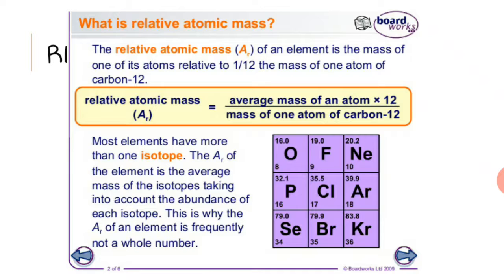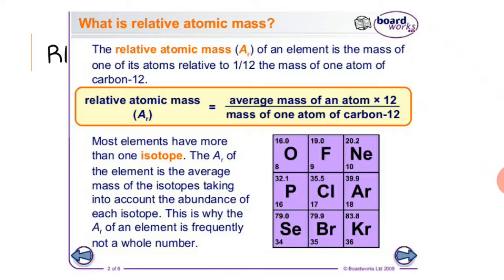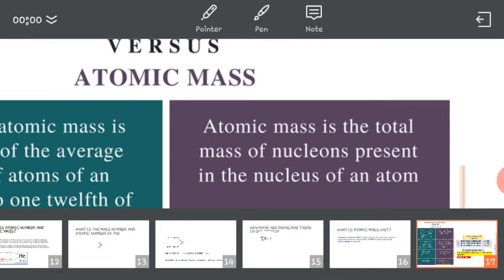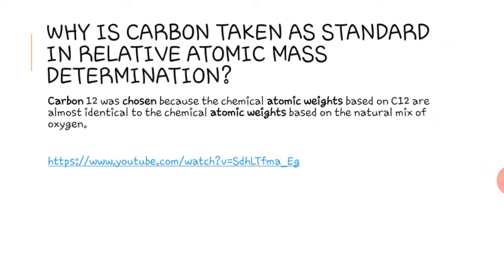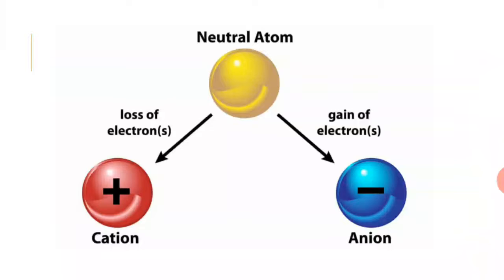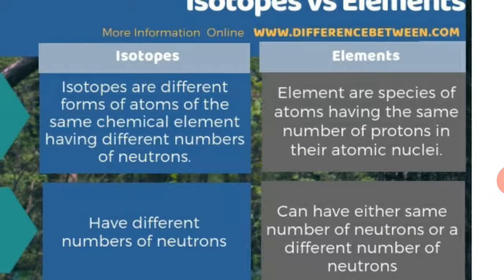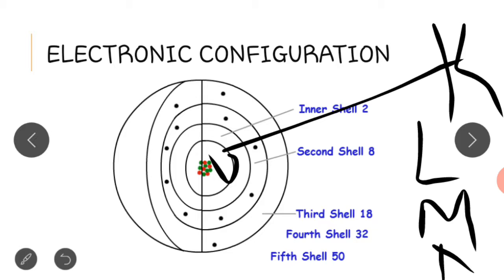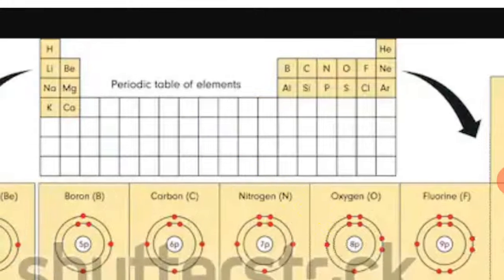Grade VIII : The atomic structure -Part 2